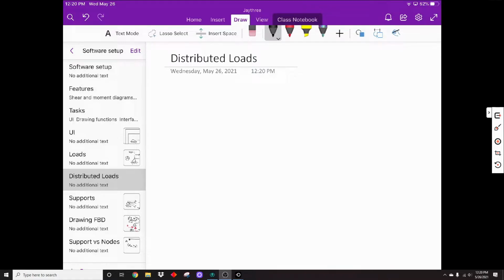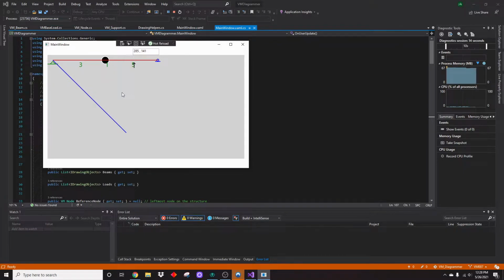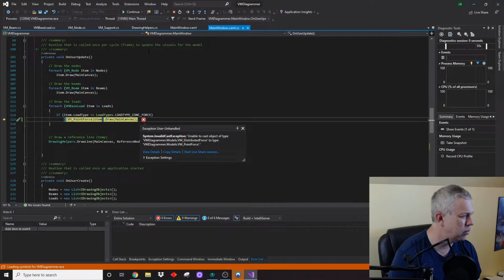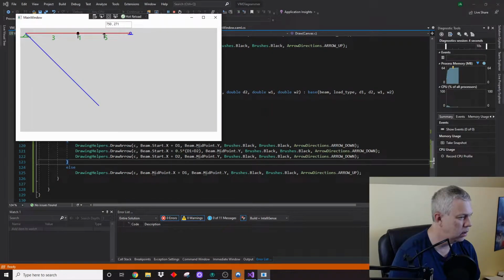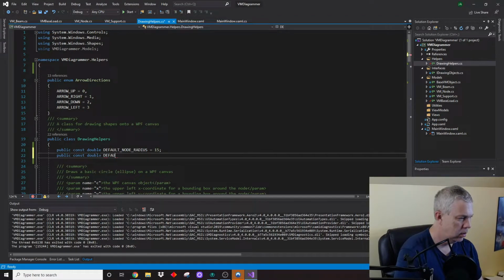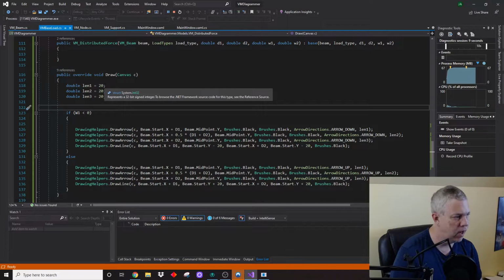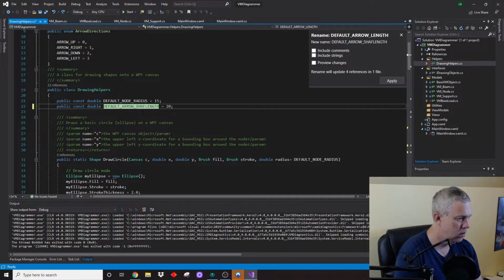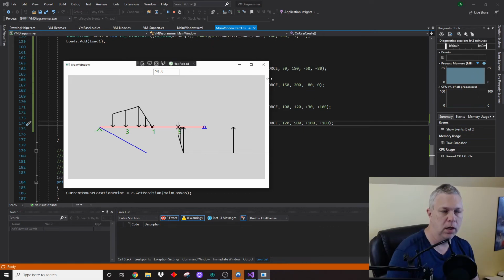VM008 Shear and Moment Diagrammer - C# / WPF Drawing Distributed Loads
In this video we begin working on the drawing of distributed loads on our beam.  DrawingHelpers are modified to facilitate linearly varying line loads and their associated arrow lengths.

We also start to discuss some of the logic and error validation for load creation that will be addressed in our next video.